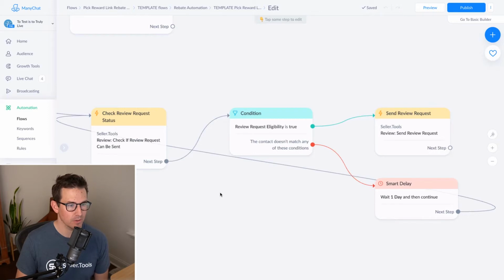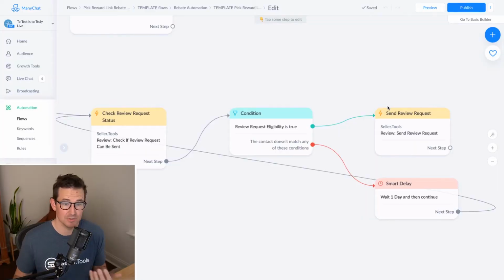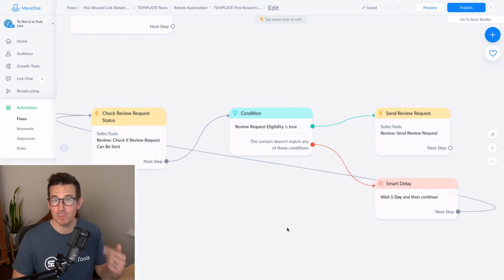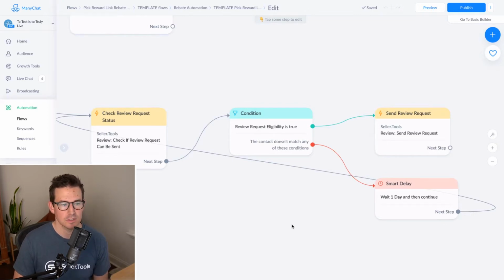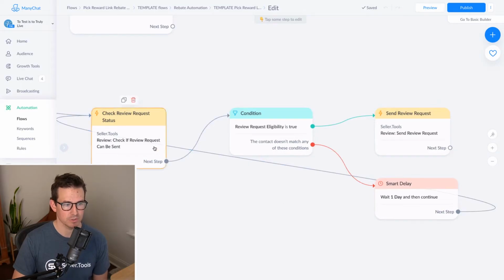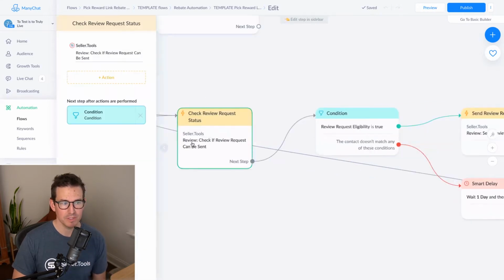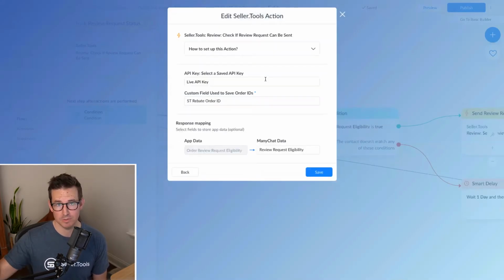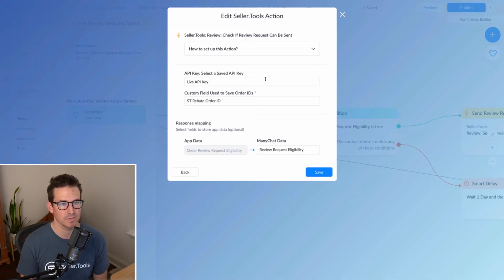Get Thousands of ToS-Compliant Amazon Reviews with ManyChat - Seller.Tools Automated Review Request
Most FBA sellers are getting reviews from their customers through black-hat strategies and shady tactics that Amazon hates — is your brand at risk of getting flagged, too?

Seller.Tools just rolled out the safest, easiest, most effective way to request reviews from your Amazon customers. Period.

The best part? It works right alongside the chatbot strategies you’re already using.

✅  Amazon ToS-approved
✅  100% Automated with 30-second setup
✅  Integrates natively with ManyChat
✅  Familiar and customer-friendly